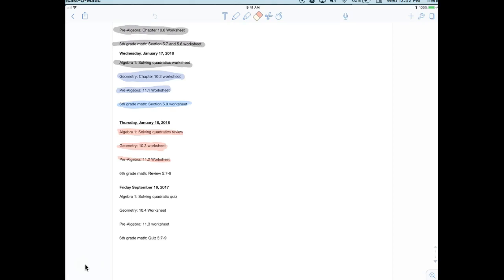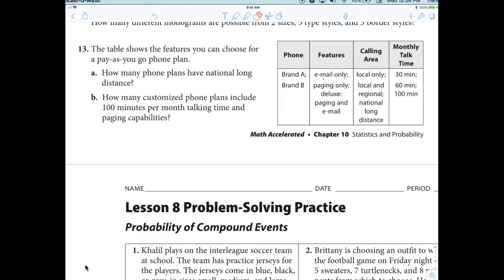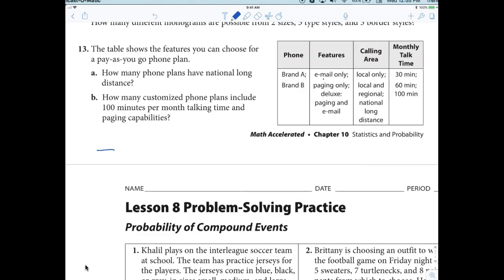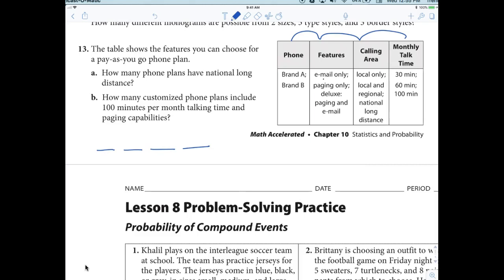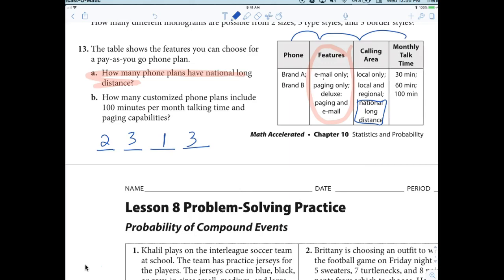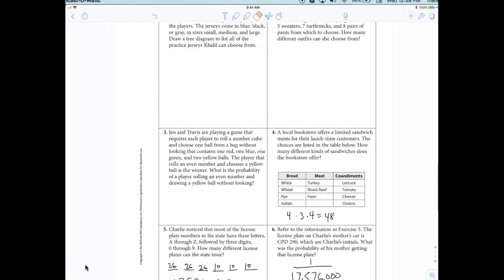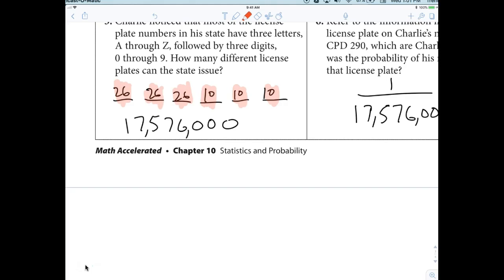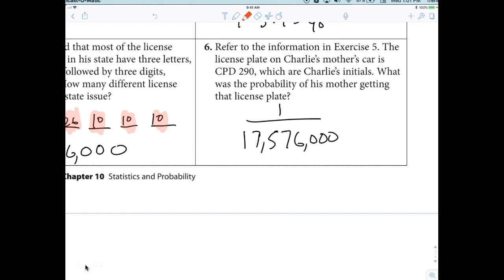Pre-algebra 6th period 11.1 worksheet